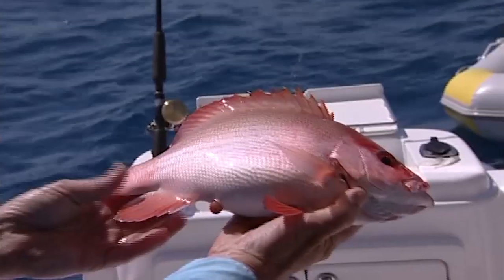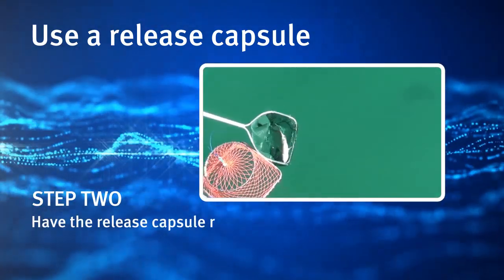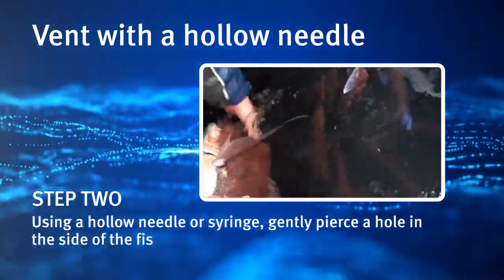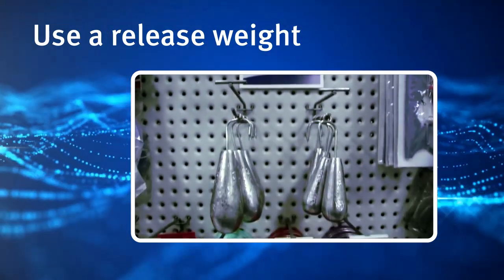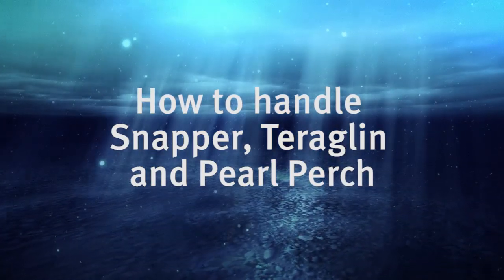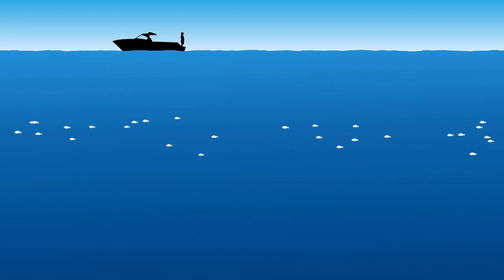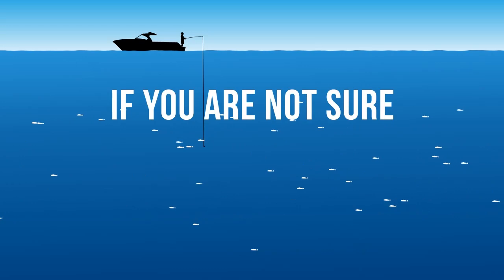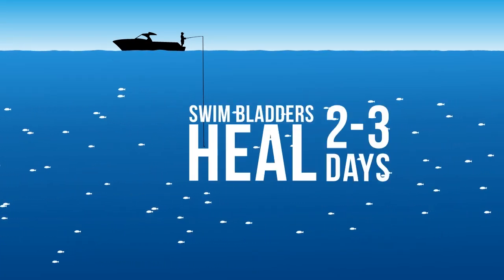Barotrauma: returning fish to deeper water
Barotrauma is a potentially fatal condition for fish, which mainly affects fish caught in water deeper than 20 metres.

It occurs when a fish is hauled to the surface and the air within the fish's swim bladder expands as pressure decreases.

Barotrauma causes internal damage and may prevent the fish from swimming down from the water surface, leaving it prone to sun damage and predators.